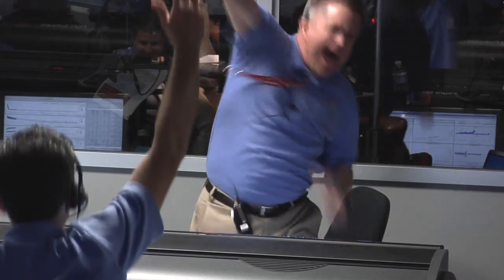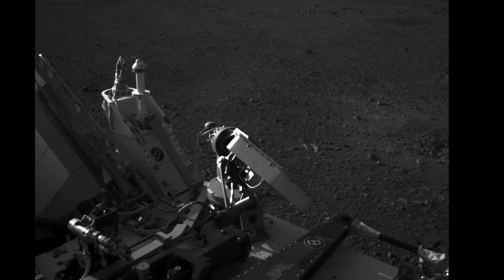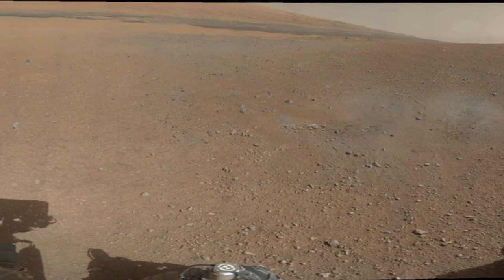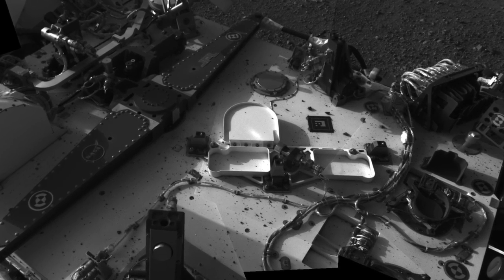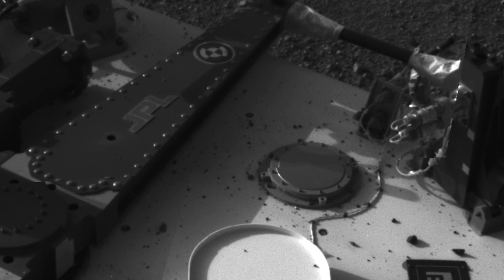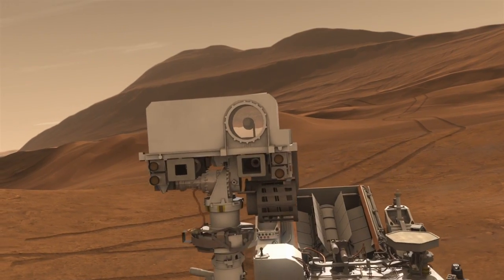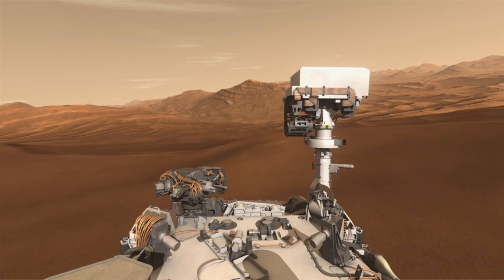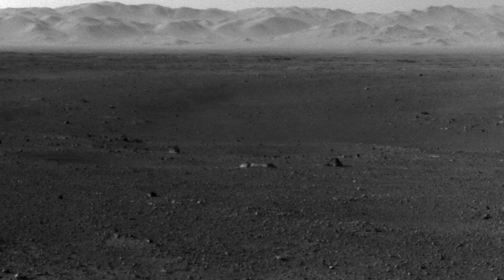Mars Curiosity Rover Update (Aug. 10, 2012)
'Mars Science Laboratory team member Jessica Samuels gives a progress report on Curiosity's first days on Mars.'